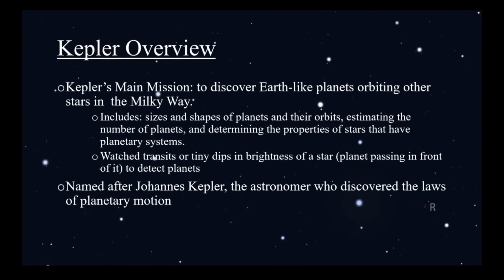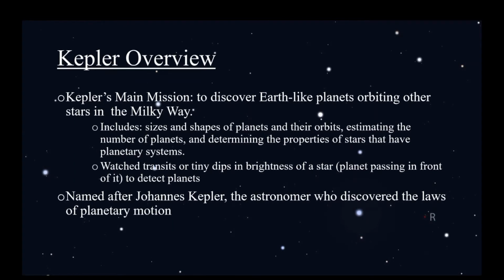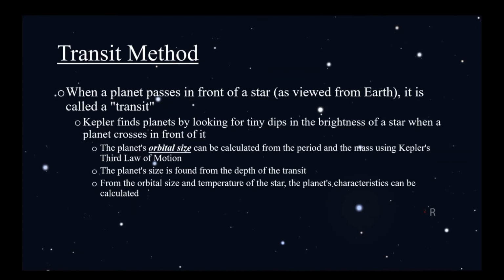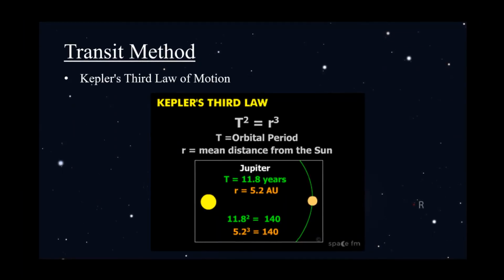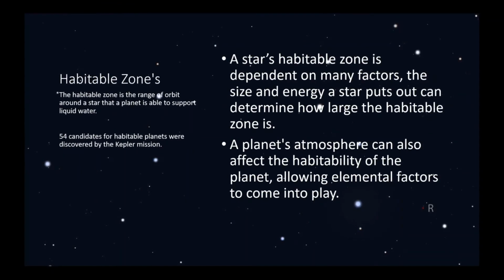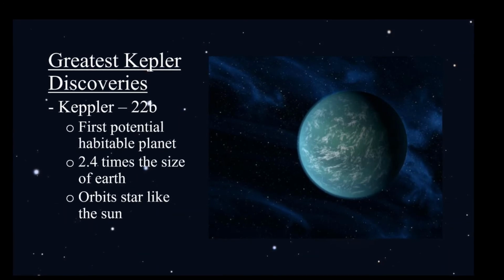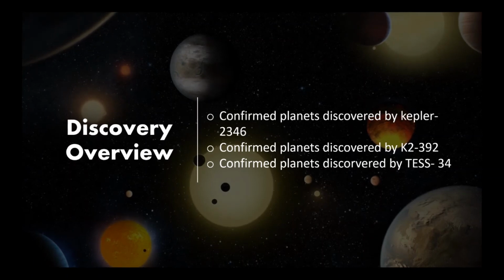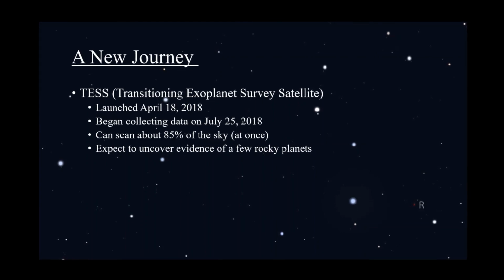Uf 100 project short